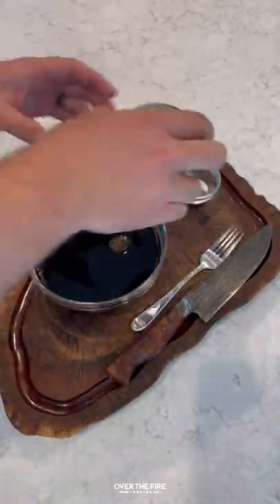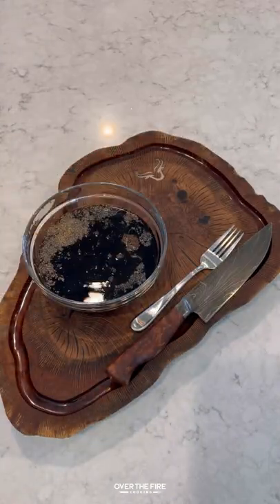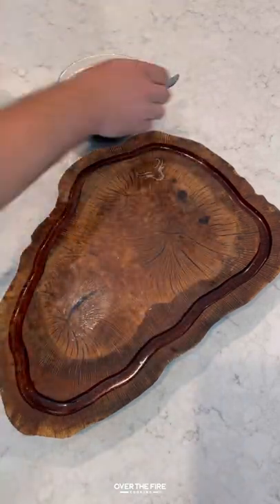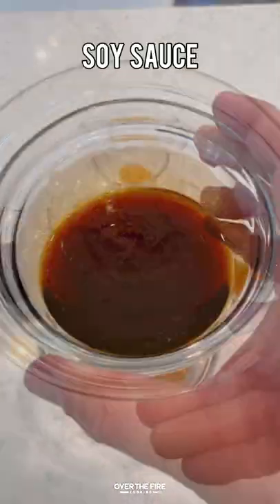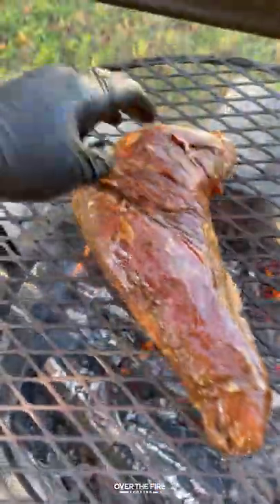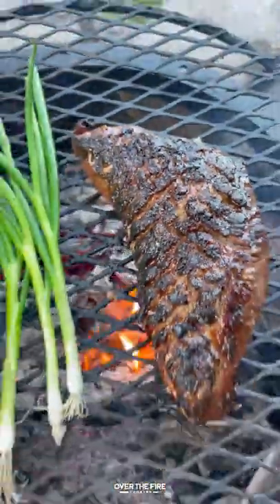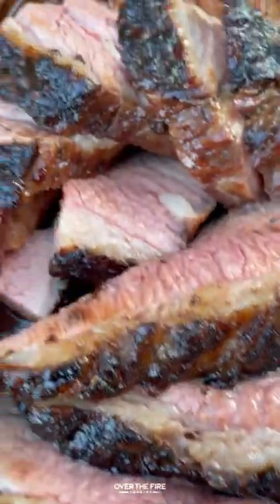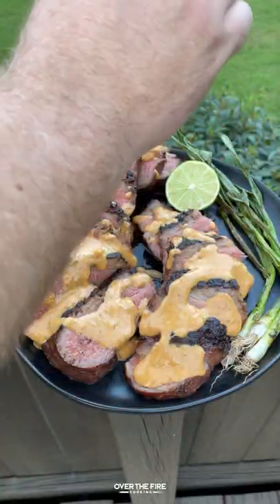Grilled Steak with Peanut Butter Sauce 🥩 🥜 🔥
Grilled Steak with Peanut Butter Sauce: would you try a peanut butter sauce on your steak? 🥩 🥜 🔥

Grilled Steak with Peanut Butter Sauce solidified my answer to the question, because this was so freakin’ delicious. I used a soy sauce based marinade on a tri-tip to kick things off. Then, I made my peanut butter sauce. That’s right, we didn’t use just any ole peanut butter, but instead added a few additional ingredients to spice things up. 🍻 👍